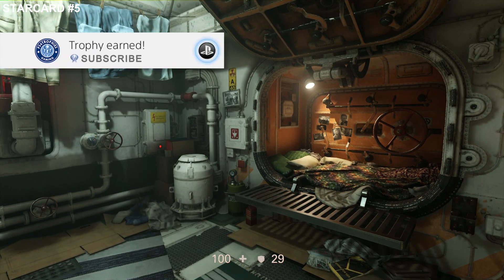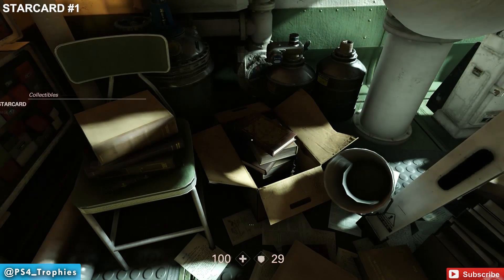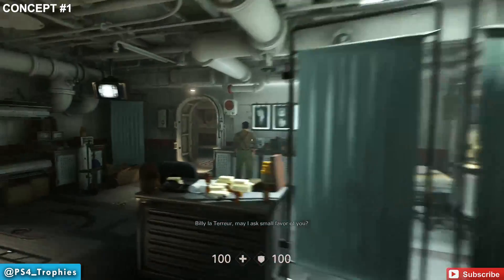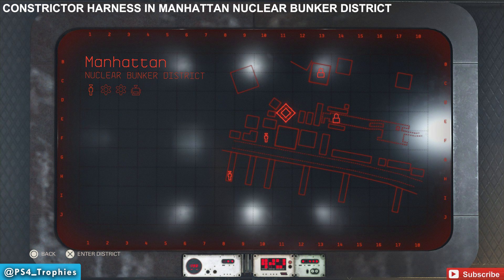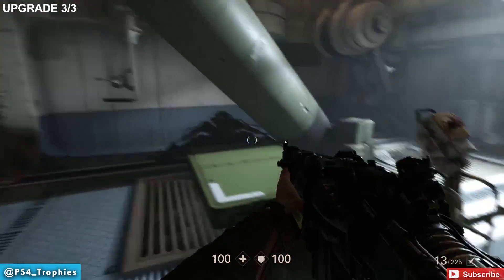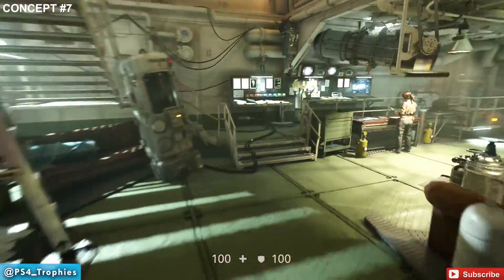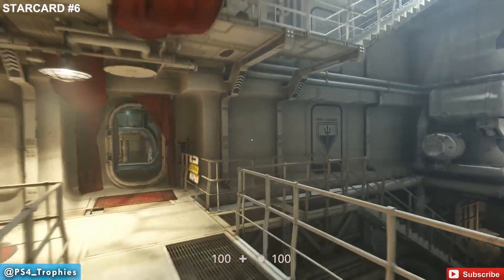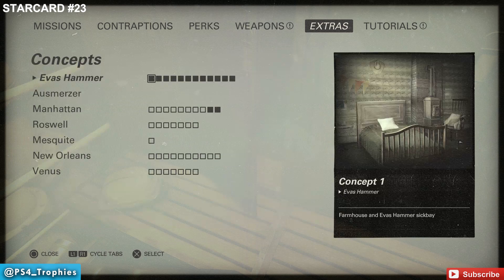Wolfenstein 2 The New Colossus Eva's Hammer Collectibles and Weapon Upgrade Locations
. Wolfenstein 2 The New Colossus Collectible Guide for Eva's Hammer. There are 200 collectibles in the game plus weapon upgrades you must find.

0:03 Starcard #5
0:29 Concept #5
0:46 Starcard #2
0:59 Concept #4
1:10 Starcard #1
1:17 Concept #2
1:32 Weapon Upgrade
1:43 Concept #3
1:56 Concept #9
2:21 Concept #1
2:31 Concept #6
2:49 Concept #8
3:02 Starcard #7
3:08 Concept #47
3:29 Starcard #74
3:49 Concept #28
4:24 Weapon Upgrade
4:24 Starcard #44
4:43 Weapon Upgrade
5:17 Starcard #20
5:29 Returning for Concept #2
5:53 Concept #7
6:14 Starcard #3
6:27 Starcard #4
6:38 Staracrd #21
6:54 Starcard #22
7:02 Starcard #6
7:23 Concept #19
7:54 Starcard #23

50 Gold - Golden Boy Trophy
75 Starcards - Meet the Cast Trophy
50 Concept Art - Art Aficionado
15 Max's Toys - Toy Collector Trophy
10 Records - Audiophile Trophy

Join me and other trophy hunters in the official PS4Trophies Discord Server

★  This Game includes the following trophies  ★

  Starting a Collection (Bronze)
Find at least one of each collectible item

  Toy Collector (Bronze)
Find all of Max's toys

  Audiophile (Bronze)
Find all records

  Golden Boy (Bronze)
Find all gold

  Terror-Billy (Bronze)
Collect all Übercommander death cards

  Meet the Cast (Bronze)
Find all starcards

  Art Aficionado (Bronze)
Found all concept art

  Tinkerer (Bronze)
Upgrade a weapon

  Specialist (Silver)
Fully upgrade a weapon

  Gun Nut (Silver)
Fully upgrade all weapons

  Revolution (Silver)
Beat the game

  Bring 'em on! (Bronze)
Beat the game on "Bring 'em on!" difficulty or higher

  Do or die! (Bronze)
Beat the game on "Do or die!" difficulty or higher

  Call me Terror-Billy! (Bronze)
Beat the game on "Call me Terror-Billy!" difficulty or higher

  I am death incarnate! (Bronze)
Beat the game on "I am death incarnate!" difficulty or higher

  Mein leben (Bronze)
Beat the game on "Mein leben" difficulty

  Max a Perk (Silver)
Max a perk

  Max all perks (Gold)
Max all Perks

  Bull Rush (Bronze)
Ramshackles tackle a charging Supersoldat

  Snakebite (Bronze)
Perform a Constrictor Harness takedown

  The Sky is the Limit (Bronze)
Perform a Battle Walker takedown

  They did Nazi that Coming (Bronze)
Stealth kill 10 enemies in a row

  Hard Headed (Silver)
Collect 1000 helmets

  Coming Back for More (Bronze)
Visit every District

  Across the Board (Gold)
Complete the Killboard

  Complete Package (Silver)
Acquire all Contraptions and Contraption upgrades

  Plus Package (Bronze)
Upgrade a Contraption

  Make a Point (Silver)
Achieve the highest score in the Shooting Range

  First Loser (Silver)
Achieve the second best time in the Killhouse

  Crippled but Able (Bronze)
Perform a takedown while in the wheelchair

  Hail Mary (Bronze)
Throw a hatchet and kill an enemy from 30m

  Sightseeing (Bronze)
Visit a District

  Puzzler (Bronze)
Decipher an Übercommander's location using the Enigma Machine

  Retro (Bronze)
Play Wolfstone 3D

  Ghost (Silver)
Finish a District without triggering an alarm

  Sidetracked (Silver)
Complete all side missions

Secret Trophies

 Carrying the Torch (Bronze)
Use the power armor

 Enemy Within (Bronze)
Stop the Nazi signal from Section F

 Amazing Grace (Bronze)
Recruit Grace's group

 It's Fricking Space Aliens! (Bronze)
Find Area 52

 R.I.P. (Bronze)
Kill dad

 All the Gains! (Bronze)
Get a new body

 Sermons and Moonshine (Bronze)
Recruit Horton's group

 Venus (Bronze)
Travel to outer space

 The Ausmerzer (Bronze)
Capture the Ausmerzer

 Kick It (Bronze)
Kill Hitler during the Aerostat Audition

 I'm Machine Enough (Bronze)
Beat the Panzerhund ride without killing anyone on "Bring 'em On!" difficulty or higher

 Taste of Your own Medicine (Bronze)
Destroy a Zerstörer with an Übergewehr

 Keep Playing (Bronze)
Wait for the game to resume after the credits